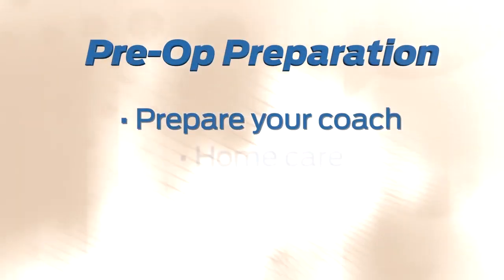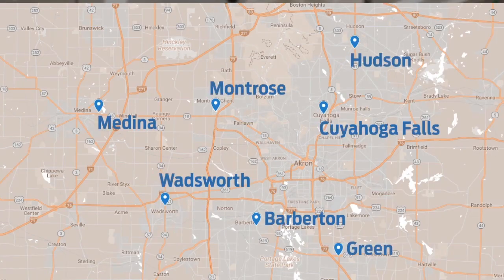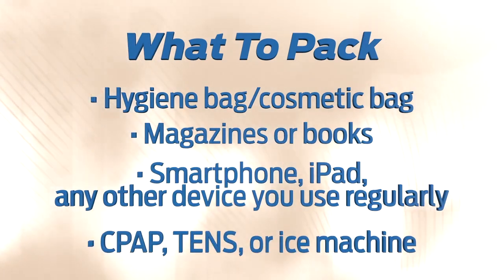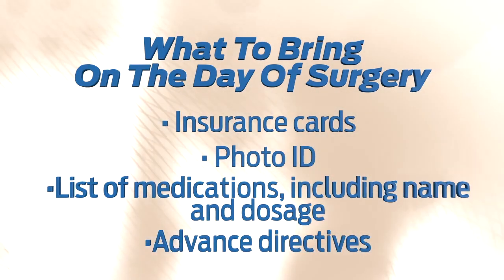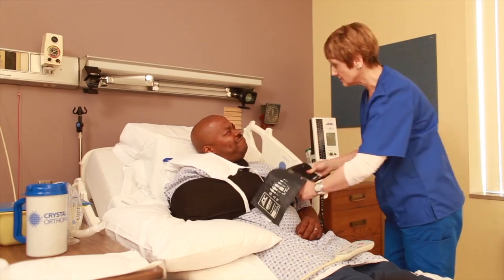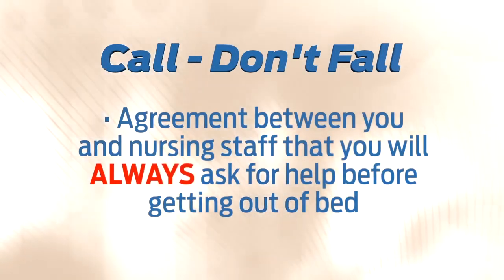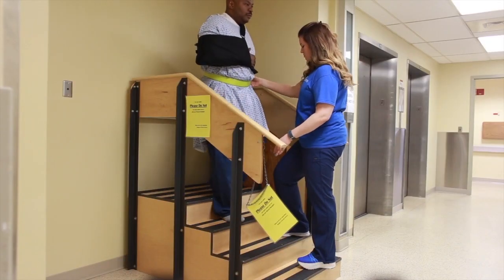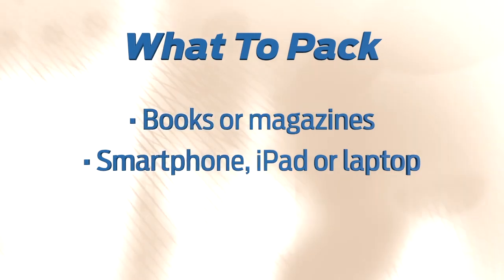How to Prepare for your Shoulder Surgery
Pre-op Preparation:
1. Prepare your coach
2. Home care
3. What to expect at hospital
4. Safe return home

Recovery from Surgery:
1. Ice to decrease the amount of swelling
2. At home, ice your shoulder immediately
3. Ice regularly for the next week
4. Continue icing after stretching

Non-dominant Arm Practice:
1.  Brushing teeth
2. Feeding yourself
3. Dressing, bathing, toileting and grooming

What to Pack:
1. Hygiene bag / cosmetic bag
2. Magazines or books
3. Smartphone, iPad, and any other device you use regularly
4. CPAP, TENS or ice machine
Two to three sets of
5. loose-fitting, elastic-waistband pants
6. Oversized shirts
7. Underwear
8. Comfortable shoes and socks

The Night Before Surgery:
1. Clean linens on your bed
2. Take a shower with antibacterial soap or the recommended soap by your surgeon
3. Use clean wash cloth and towel
4. Clean pajamas

What to Bring on the Day of Surgery:
1. Insurance cards
2. Photo ID
3. List of medications, including name and dosage
4. Advance directives

What NOT to Bring on the Day of Surgery:
1. Jewelry
2. Money

For any questions or concerns about your upcoming shoulder surgery, please contact your surgeon's office